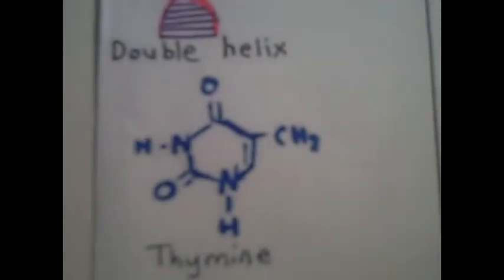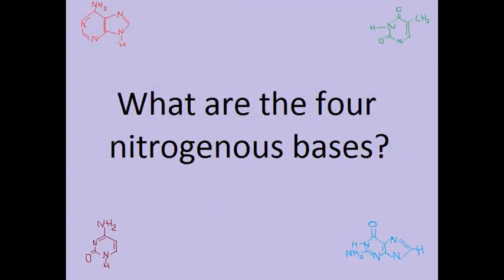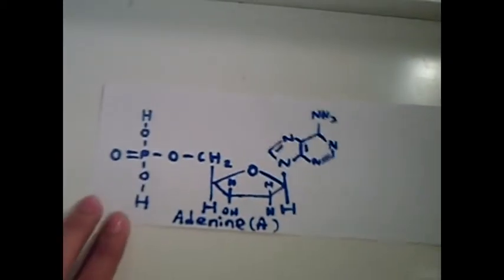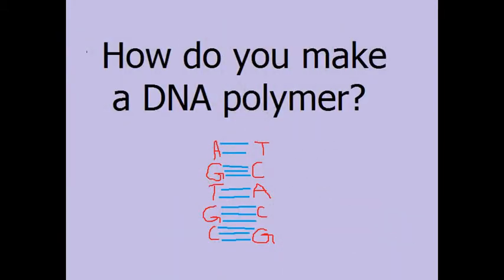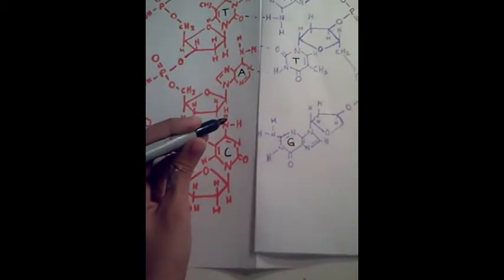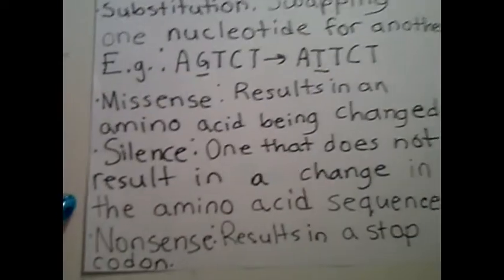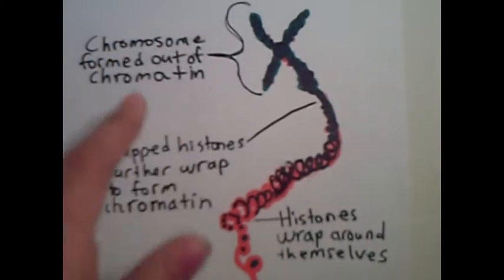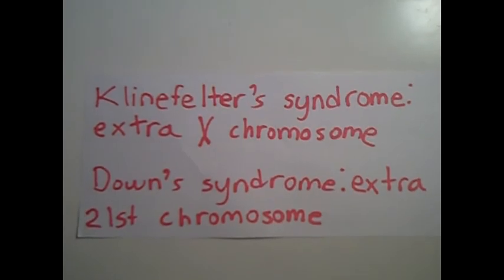DNA Polymers and Nucleic Acids